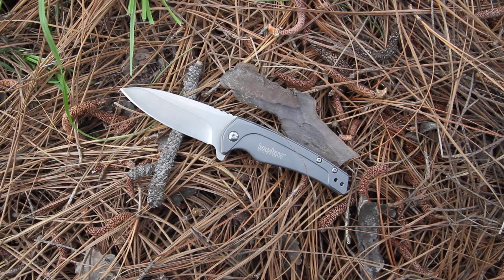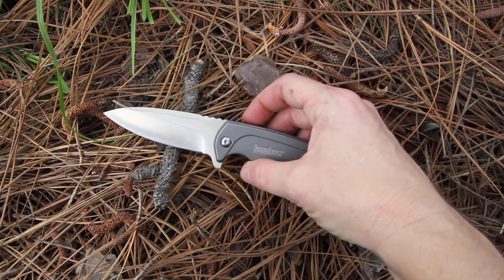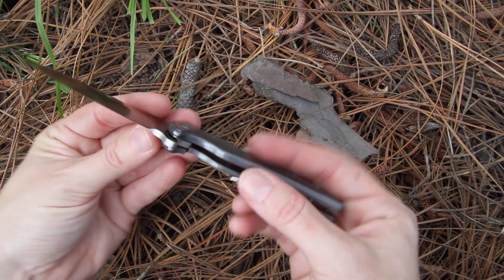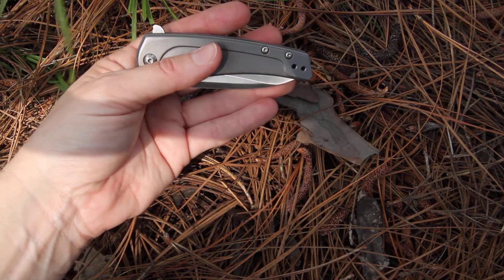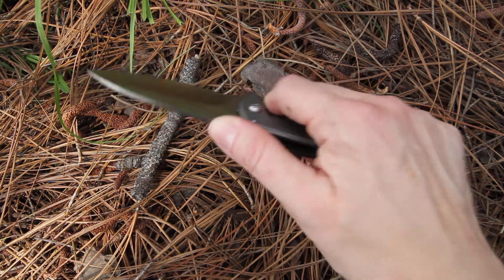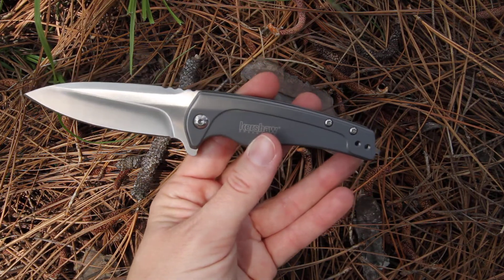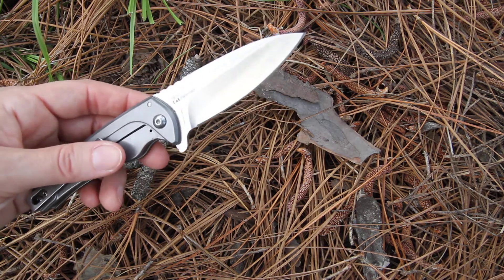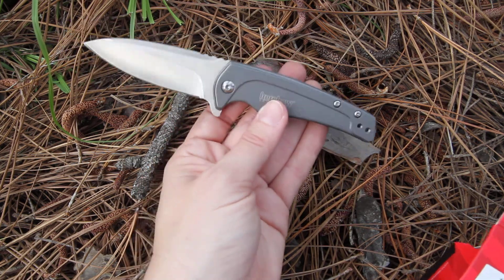Kershaw Intellect Framelock Knife 1810 - video demo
Kershaw Intellect 1810.  Highly polished blade with sleek curves on it's handle, this Intellect will be a respectable knife to have in your collection.  The blade is made of 8Cr13MoV steel with a distinguished, polished finish. It is three inches long.  Overall weight is 3.7 ounces.  Handle is made of steel with a  titanium carbo-nitride coating, measures 3.75 inches.  Silver pocket clip can change from a left to right carry.  Opens with a "SpeedSafe® assisted opening with flipper" and the frame lock keeps the blade open during use. Anyone with some intelligence will want to have the Intellect 1810 in their pocket.